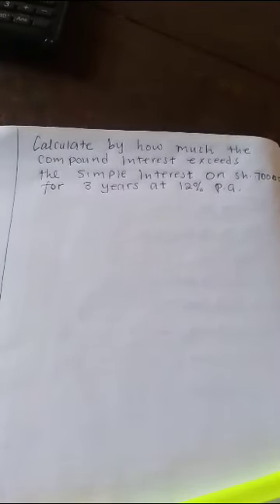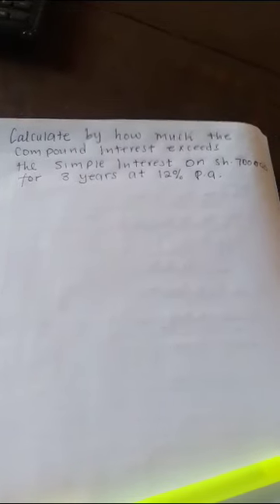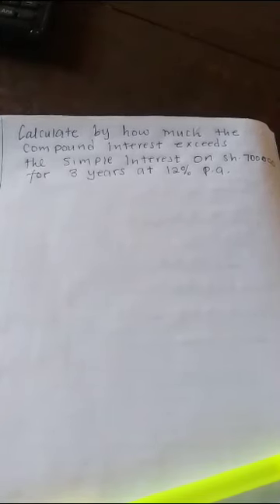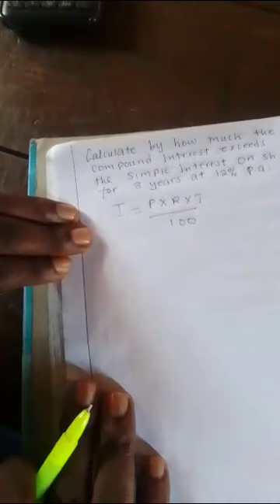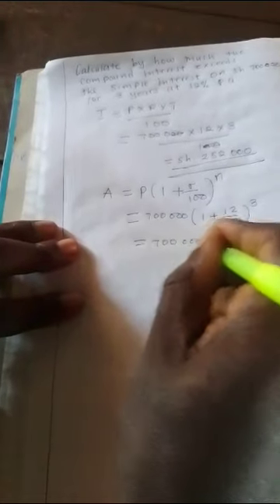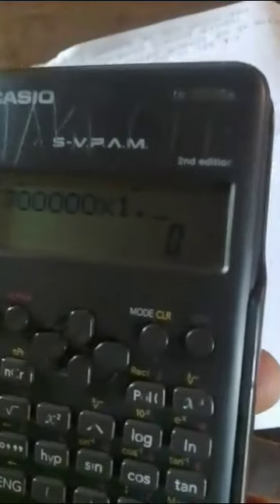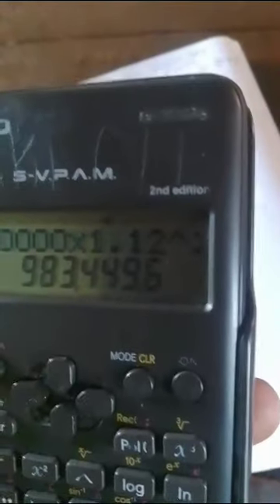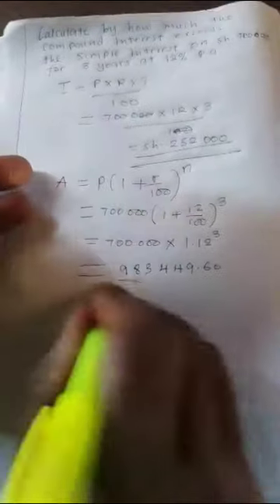maths: compound interest@mauriceodero